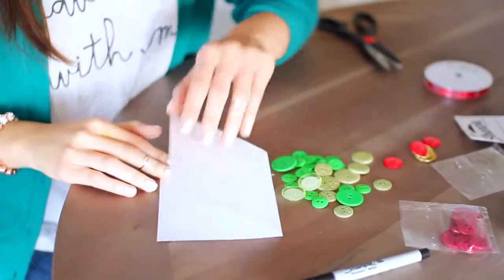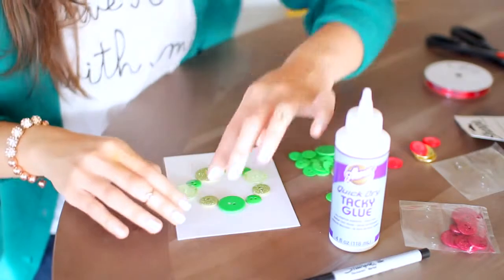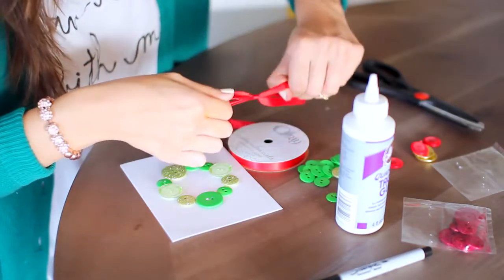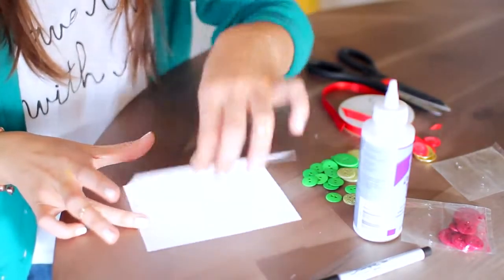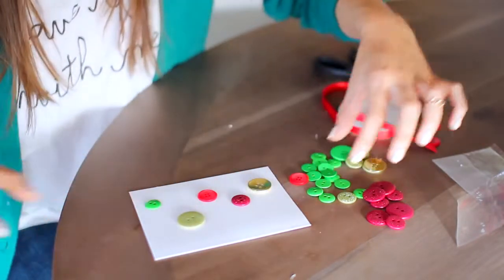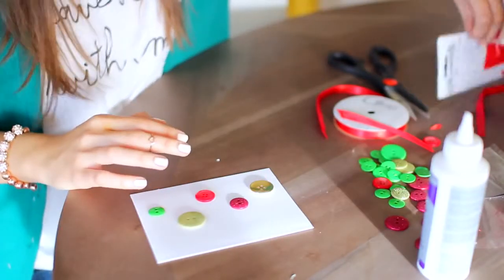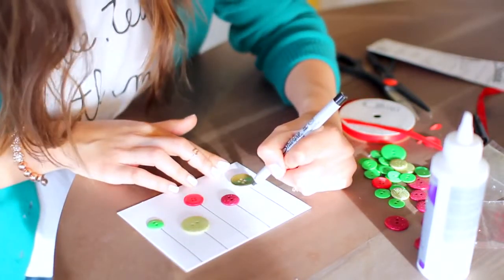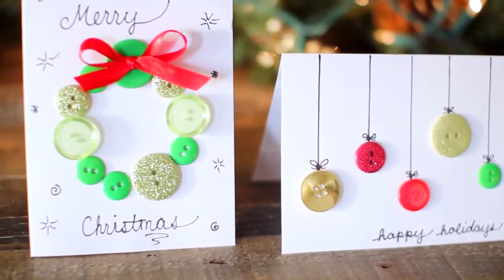DIY Holiday Cards ❄ DIYDecember Day 3 missglamorazzi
DIY Holiday Cards ❄ DIYDecember Day 3diy christmas cards, Do It Yourself (Website Category), diy missglamorazzi, ingrid nilsen, missglamorazzi, christmas, holiday, diy gift idea, presents, beaut...Sending out holiday cards? Try making your own this year as a special surprise for loved ones!
Watch Day 2:

Tweet or Instagram a photo using DIYDecember if you make these so I can find your creations!

On some days, Ill also be sending out super secret links on Twitter and Facebook so youll have exclusive access to my DIYDecember videos BEFORE they go live on YouTube!

These cards were inspired by a post from Olivia of Hopeful Honey. Show her some love!

STUFF YOULL NEED:

-Blank cards and envelopes
-Buttons
-Ribbon
-Scissors
-Sharpie pen or thin marker
-Glue (I used tacky glue but other kinds will also work)

WHAT IM WEARING IN THIS VIDEO:

Makeup
-Covergirl 3-in-1 Foundation in Nude Beige
-Milani Blush in Berry Amore
-MAC Eyeshadow in All That Glitterd
-Urban Decay Eyeliner in Corrupt
-Maybelline The Rocket Waterproof Mascara
-NYC Sun n Bronze in Fire Island Tan
-Maybelline Elixir in Signature Scarlet

Top
-from Forever 21

Sweater
-from Madewell

Nails
-Maybelline Canary Cool